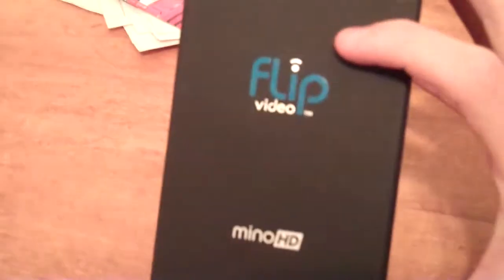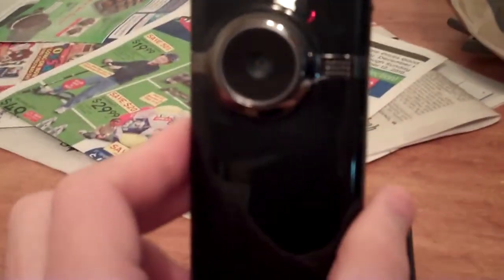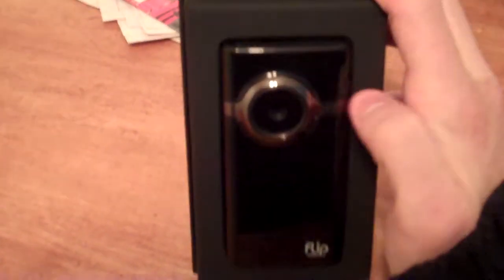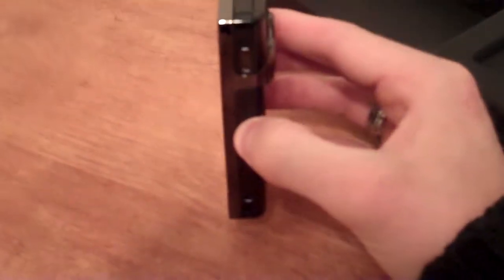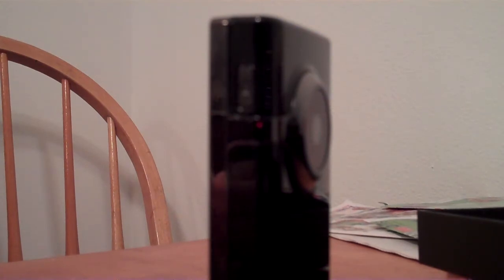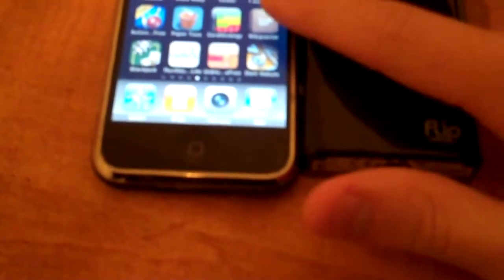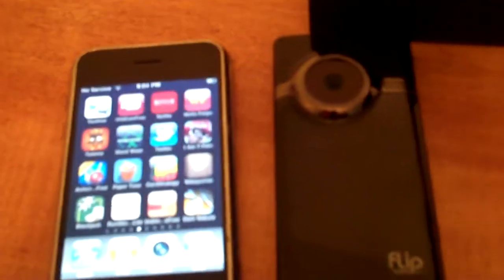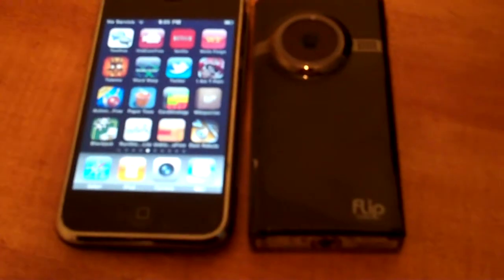Flip Mino HD product review.MP4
simple product review of the Flip MinoHD camcorder.